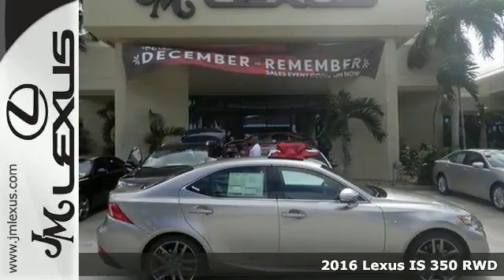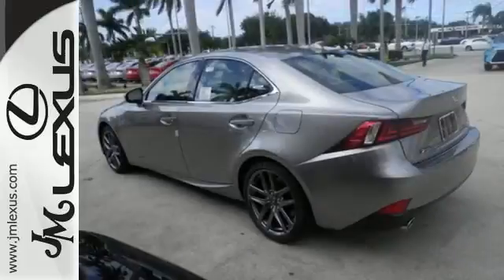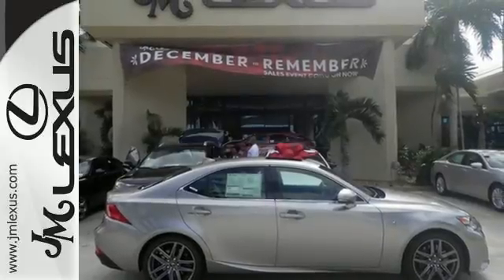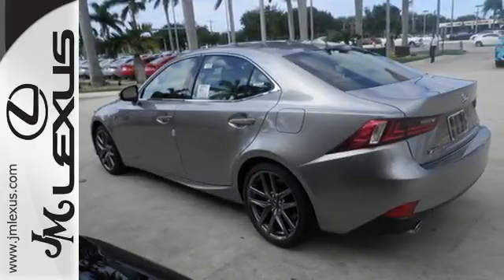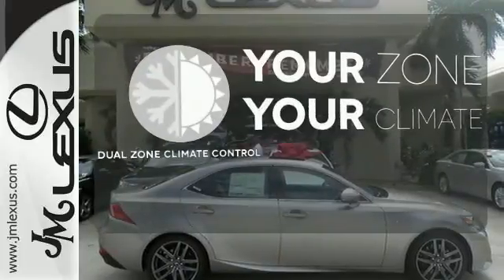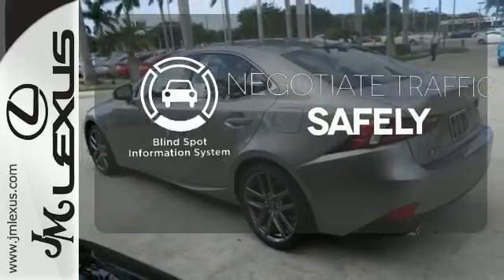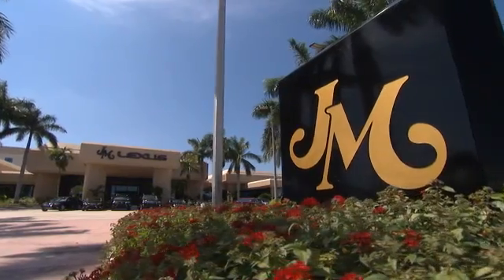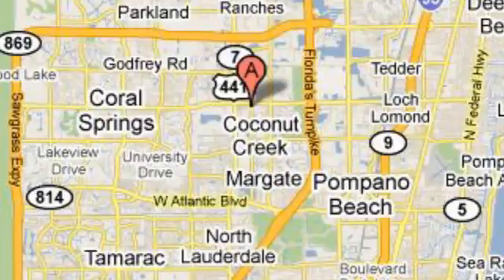New 2016 Lexus IS 350 RWD Margate FL Ft-Lauderdale, FL #603342 - SOLD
Year: 2016
Make: Lexus
Model: IS 350 RWD
Trim: 4DR SDN RWD
Engine: 3.5L V6
Transmission: Automatic 8-Speed
Color: Atomic Silver
Interior: Stratus Gray NuLuxe with Silver Performance trim
Stock #: 603342
VIN: JTHBE1D27G5025890
You are currently viewing a new 2016 Lexus IS 350 RWD with JM Lexus the #1 Volume Lexus Dealer since 1992! Thank you for your interest. We look forward to working with you. Stock #: 603342 Exterior: Atomic Silver Interior: Stratus Gray NuLuxe with Silver Performance trim Trim: 4DR SDN RWD JM Lexus 5350 West Sample Rd Margate FL 33073

Address:
5350 W Sample Rd